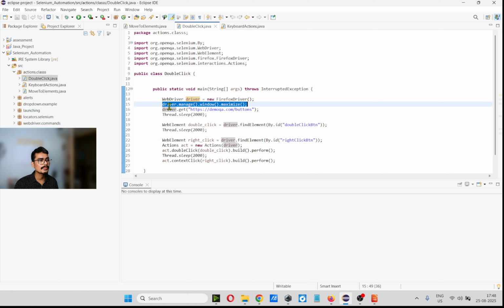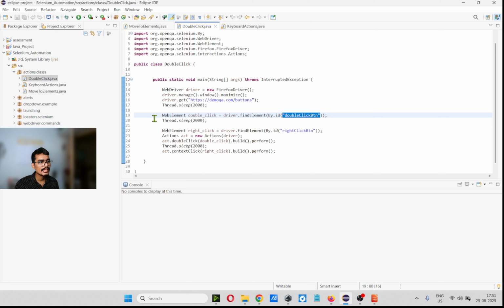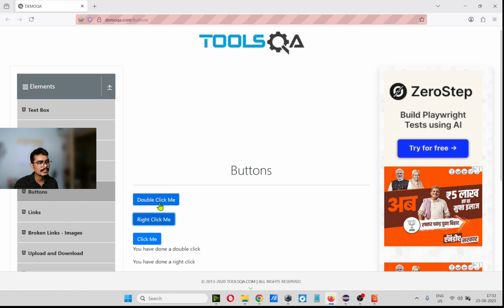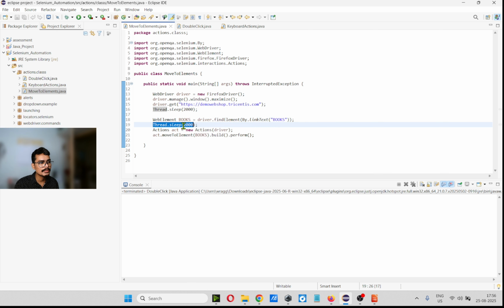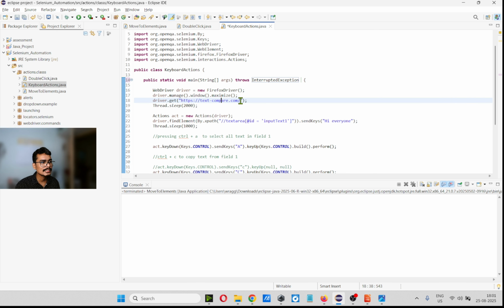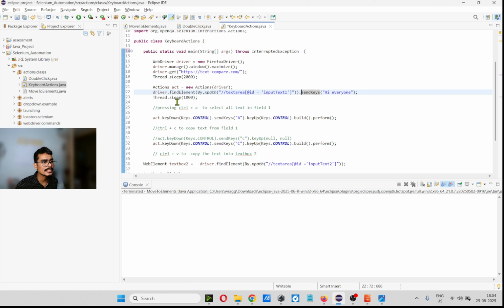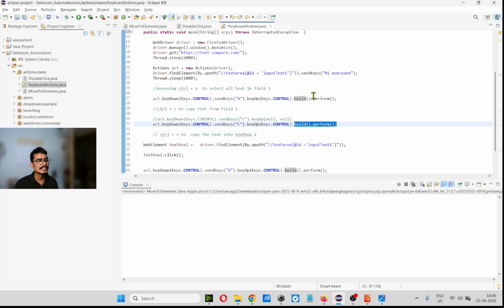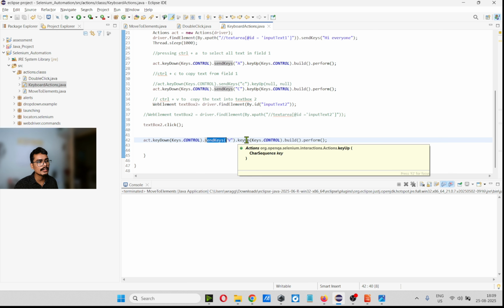Actions Class in Selenium Webdriver example with real website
In this video, we dive deep into the Actions Class in Selenium WebDriver. You’ll learn how to automate advanced user interactions like:

Mouse Actions → Double Click, Right Click (Context Click), and Move to Element.

Keyboard Actions → Using Control + C and Control + V to copy and paste text between text boxes.

We’ll walk through step-by-step examples with real Selenium code, explaining how build() and perform() methods work, why we use Thread.sleep(), and how to locate elements using ID, XPath, and LinkText.

By the end of this video, you’ll have a clear understanding of how to use the Actions Class effectively for both mouse and keyboard automation tasks in Selenium WebDriver.

🔹 Topics Covered:

Introduction to Actions Class

Performing Double Click & Right Click

Mouse Hover with moveToElement()

Keyboard automation: Ctrl + A, Ctrl + C, Ctrl + V

Best practices with waits and element locators

💡 If you have any doubts, drop them in the comments — I’ll try my best to reply to everyone.